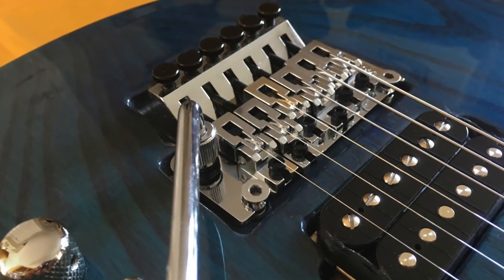The 3 Keys To Guitar Building Success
In this video, I share my 3 keys to achieving a successful guitar build. Whether you are an experienced luthier or a newbie who would like to make the guitar of your dreams, this video will help you avoid some common mistakes.